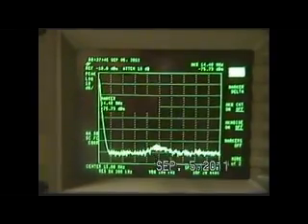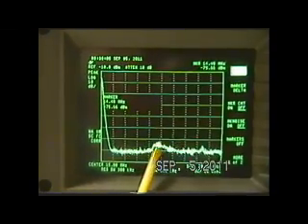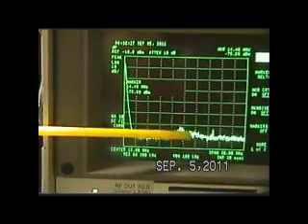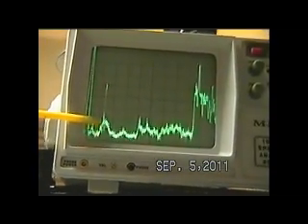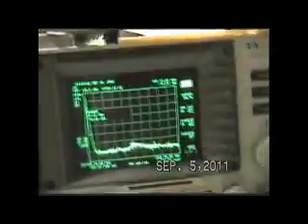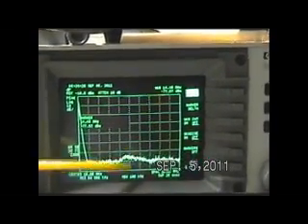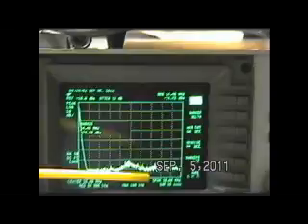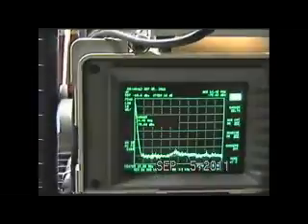PSEC Primary Signal Input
Here is a brief look and a bit closer with the excitation primary signal input to the PSEC Videos. As already stated it can be hard to see, depending on equipment and their settings. It appears that the signal is seen in two different locations in Florida, Australia and Sweden. It would seen that this is indeed a natural background radiation of some common type??